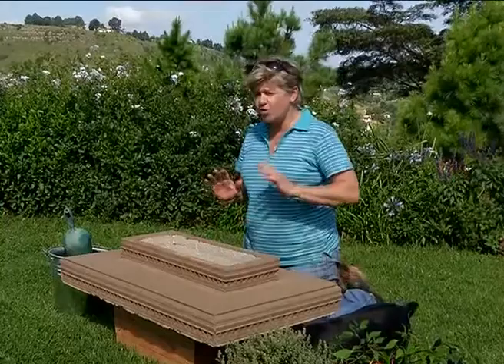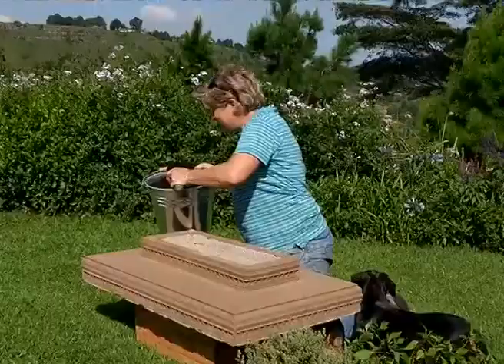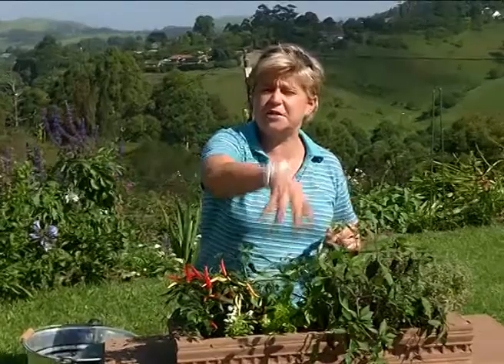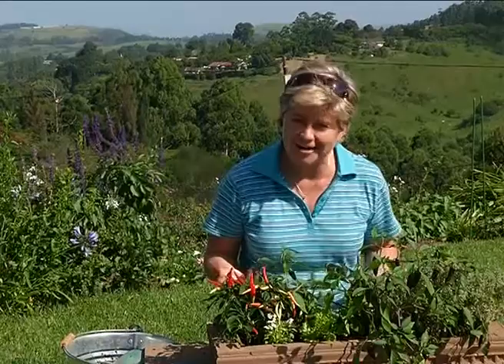The Gardener Season 12 Episode 7 - Part 3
In this episode Tanya Visser, editor of The Gardener Magazine, show us how to grow veggies, how to make a compact table-top vegetable planter and which herbs to plant in it. In Part 3 we see how to plant in our newly made vegetable planter. Tanya then answers a viewer's question about cutworms.